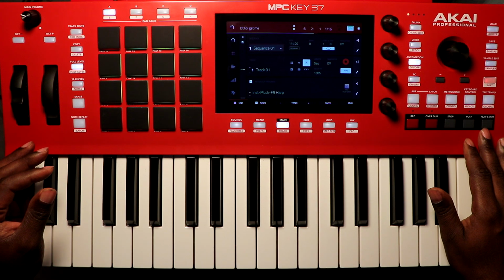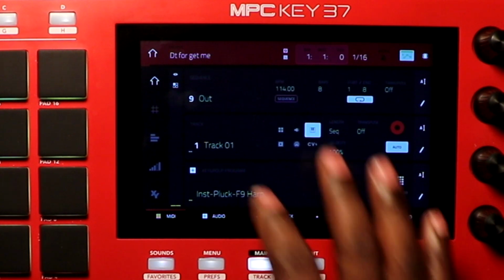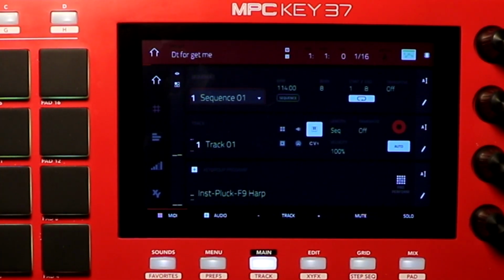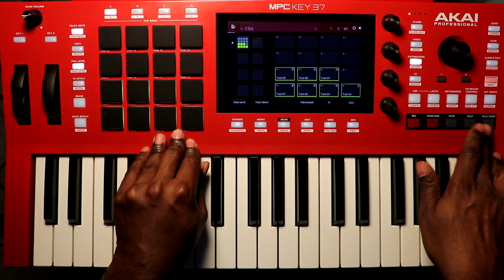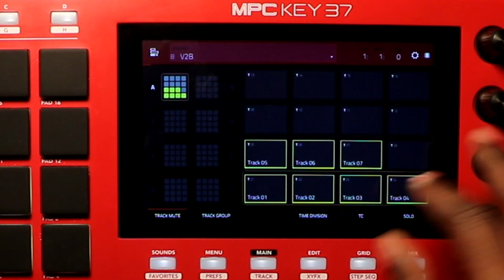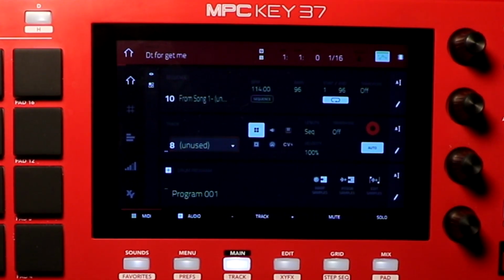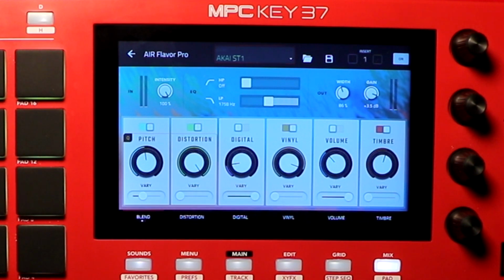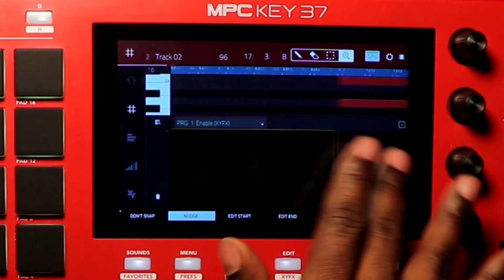MPC KEY 37 Song Mode with Drops and Effect Automations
this is how you make songs with drops and effects automations to get the new up-to-date styles of music beat making